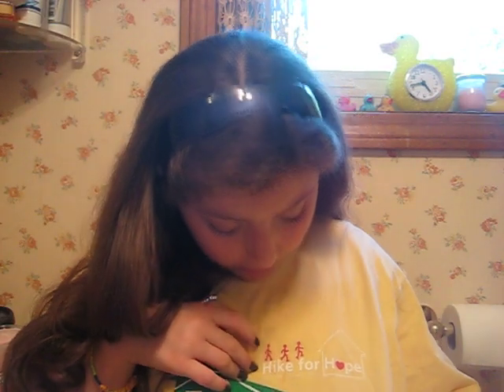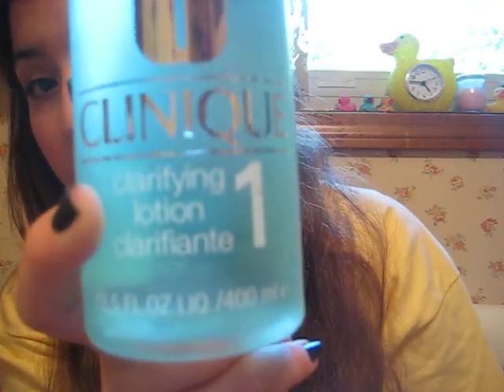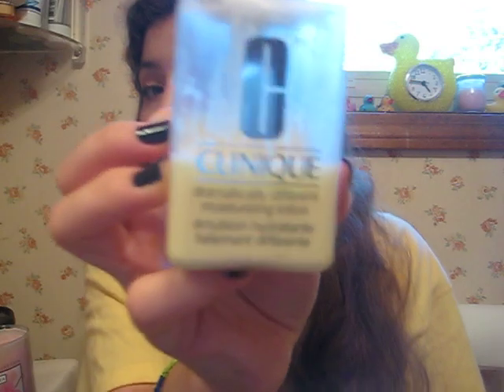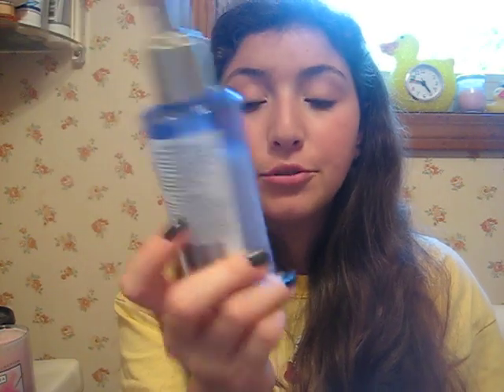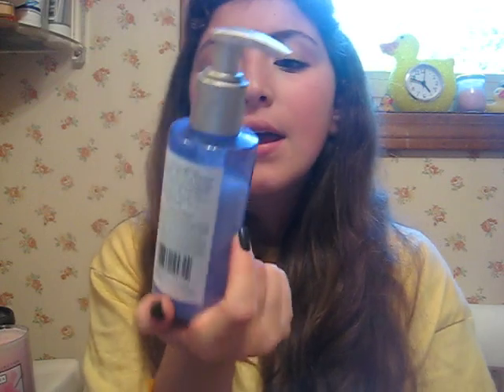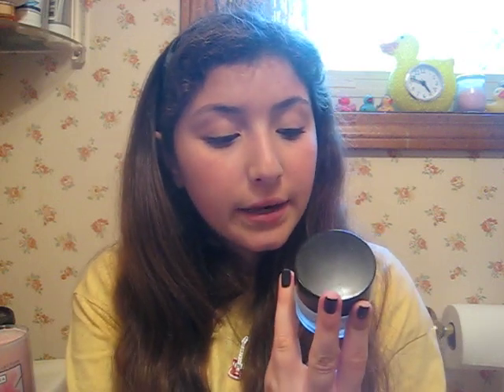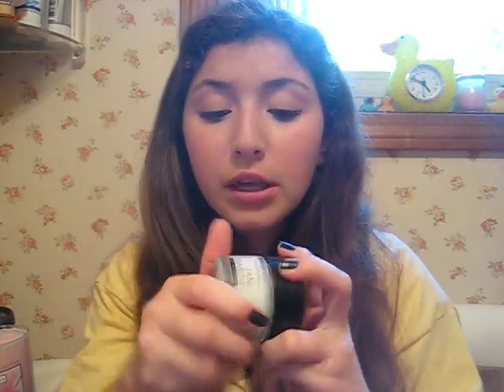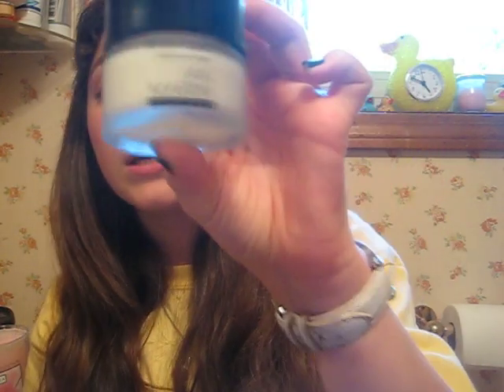MY SKIN CARE ROUTINE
HOPE YOU GUYS ENJOY AND HAVE A GREAT DAY

CIAO

~GABRIELLA